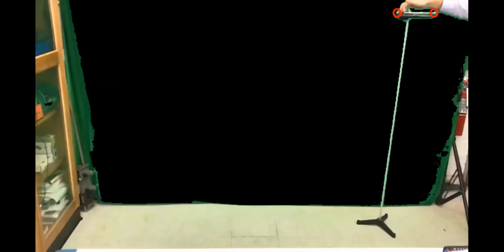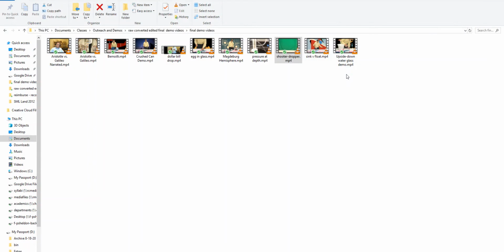shooter dropper demo and explanation